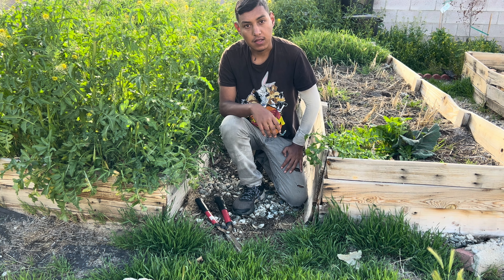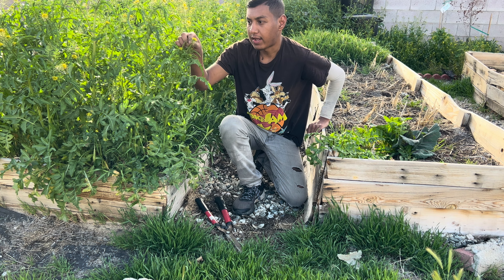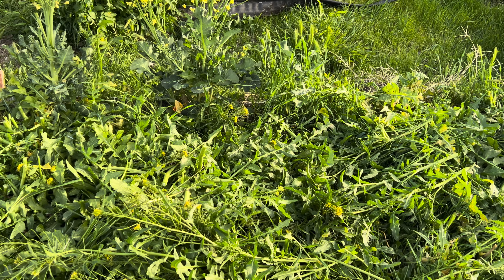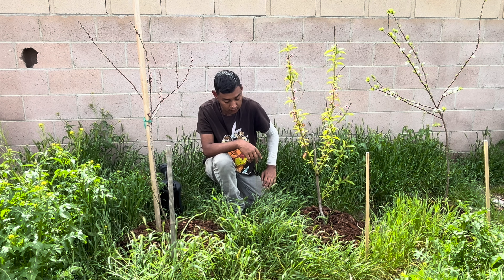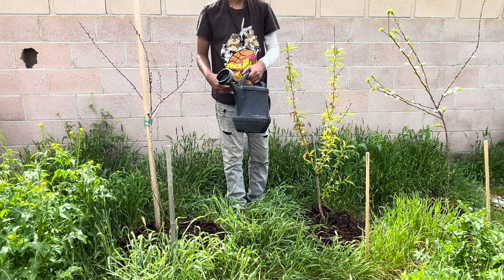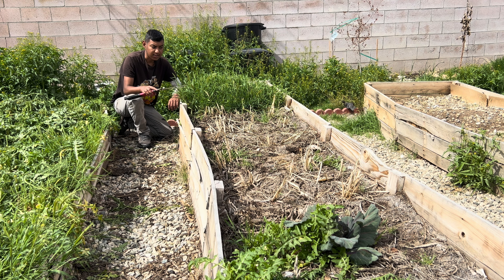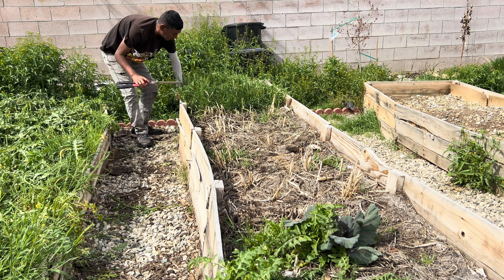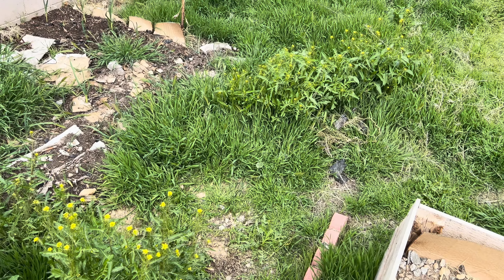Preparing for spring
Hey YouTube in todays video I’m preparing my garden for spring planting so for the first raised bed I decided to cut down the weeds and to do more of a chop and drop so I can get free mulch and to let all the roots decompose in place so when I plant my transplant they’ll have an easier time spreading their roots because of those decomposed roots the second bed I didn’t do much but I do need to back fill that raised bed for when I plant the 3 sisters the third bed is new so not much to do but to let the cover crop that I put in to grow so then I made a compost tea to help my trees with food so they can hopefully set fruit for me this year.